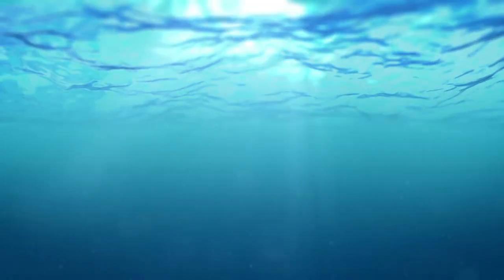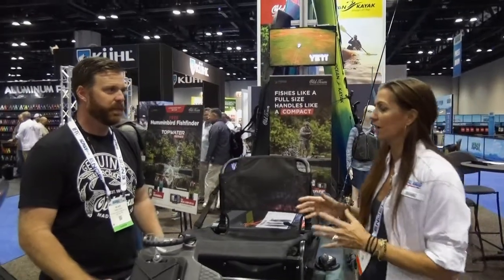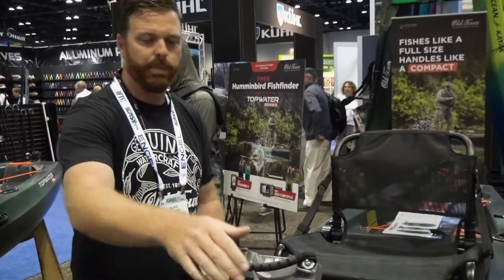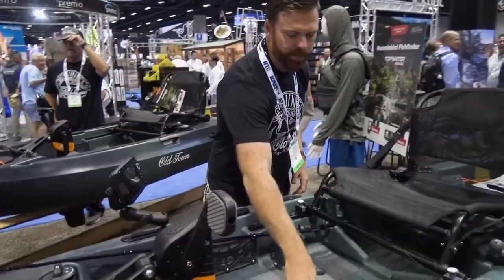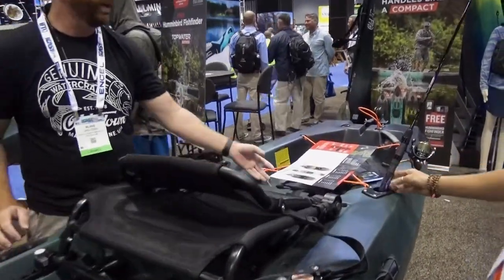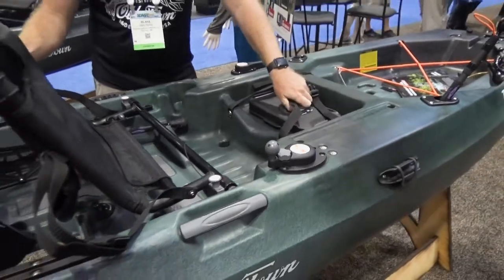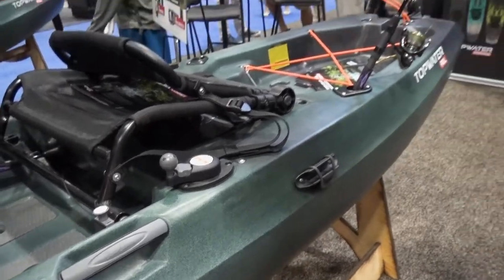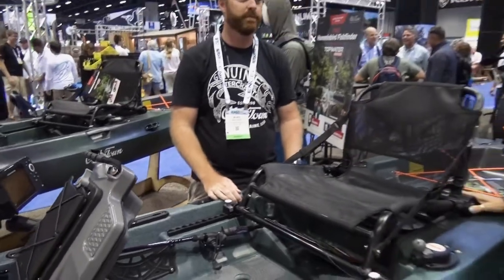Old Town Canoe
We stopped by Old Town at ICAST 2018 to see their latest product lines